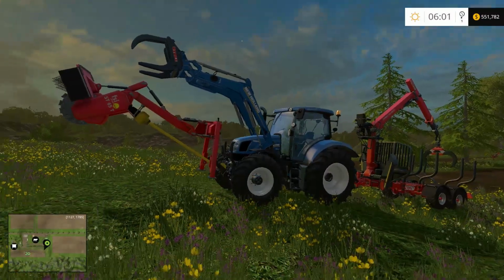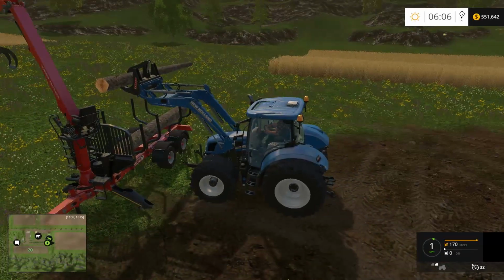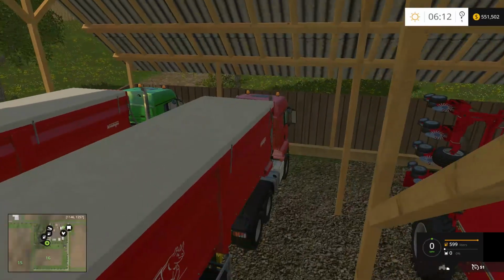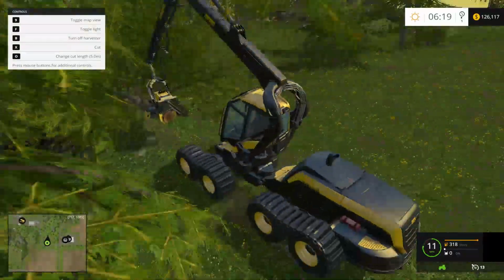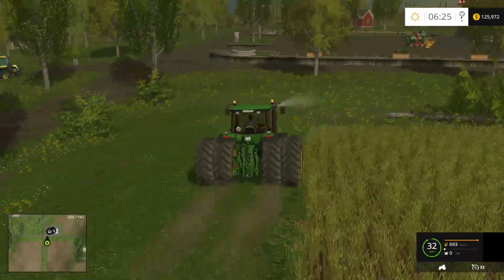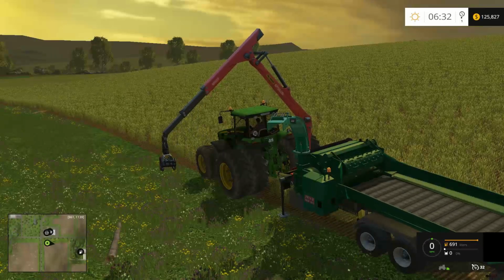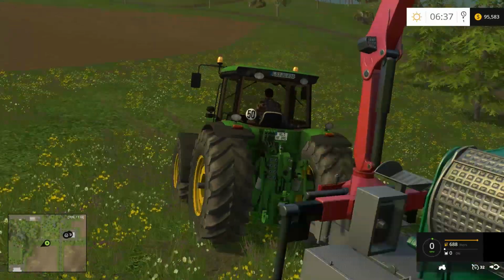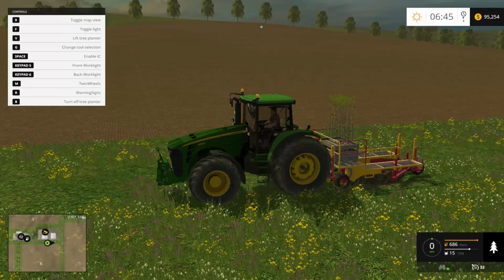Logging Part 2 - Farming Simulator 15 Tutorial and Equipment Review